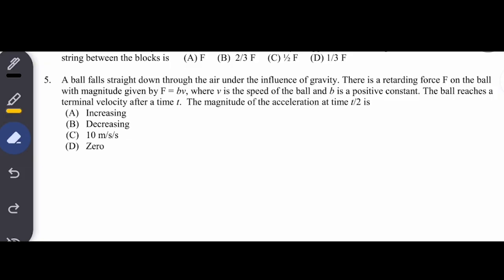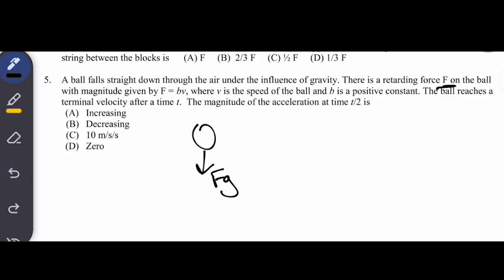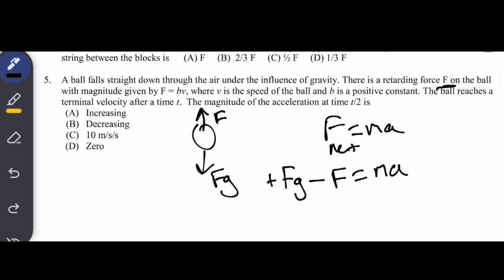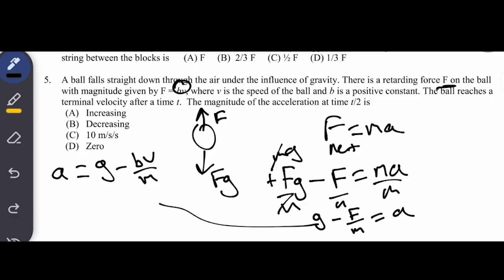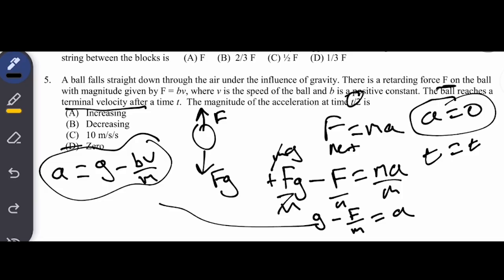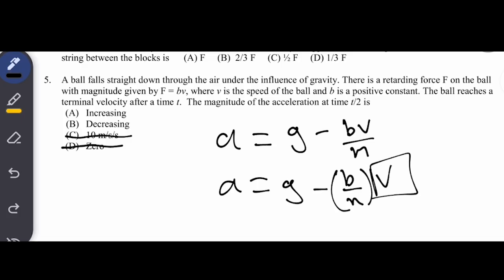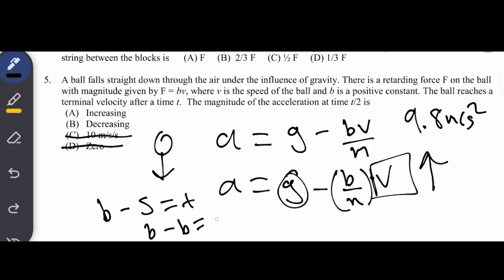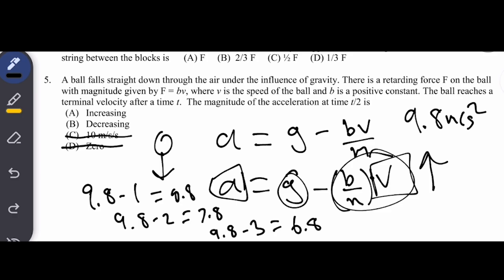AP Physics 1 Unit 2: Dynamic Practice Problem Walkthrough #4